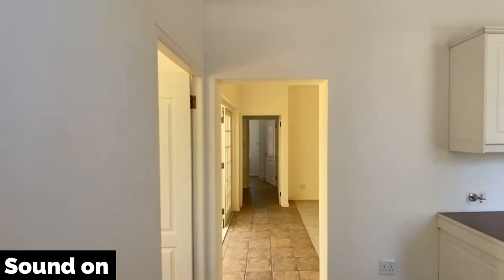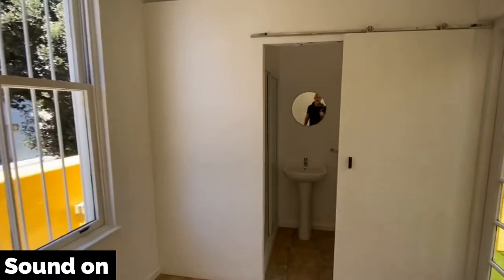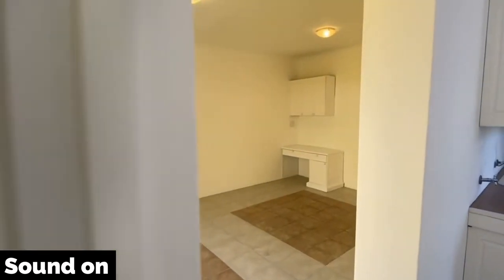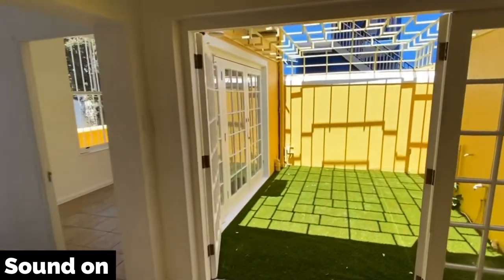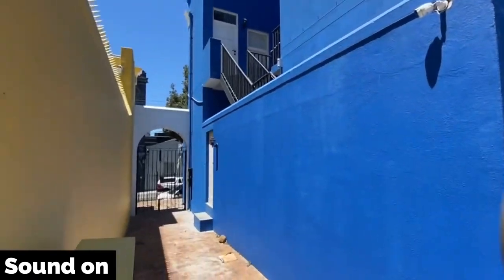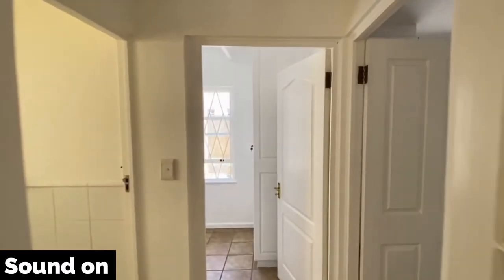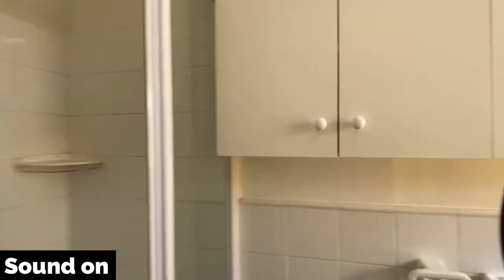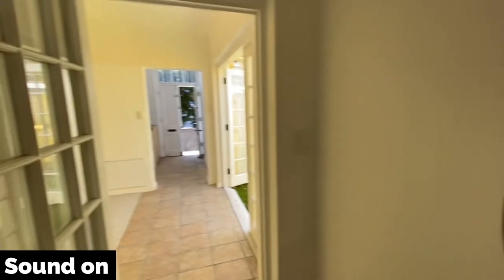16 Rose Street, Bo Kaap, Cape Town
For sale through Hardie Property